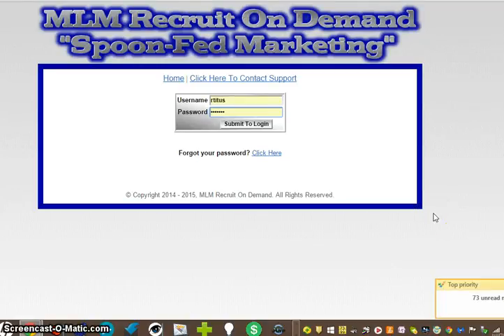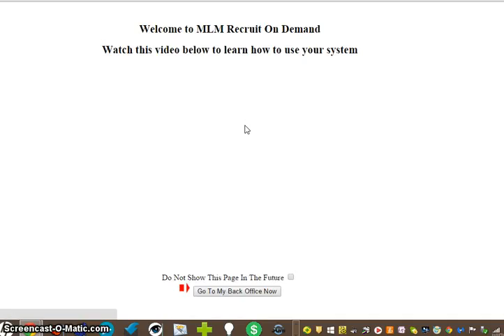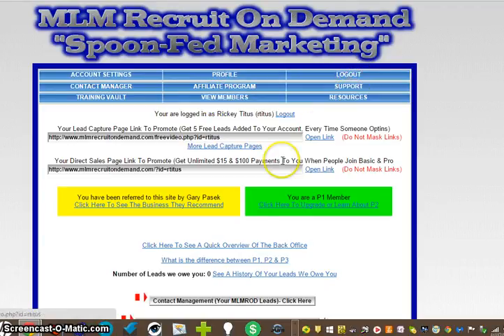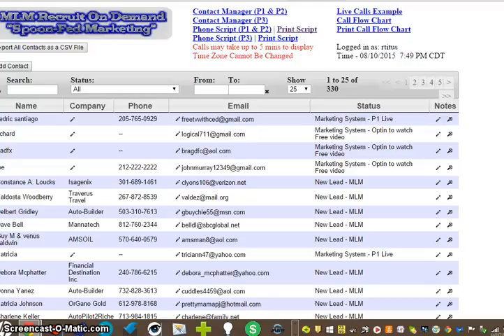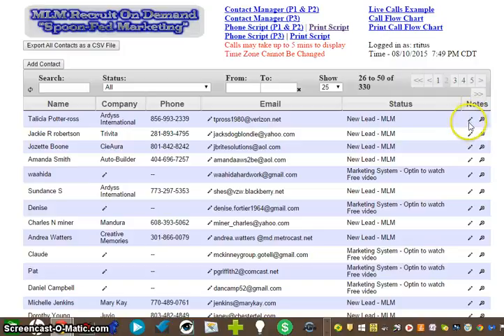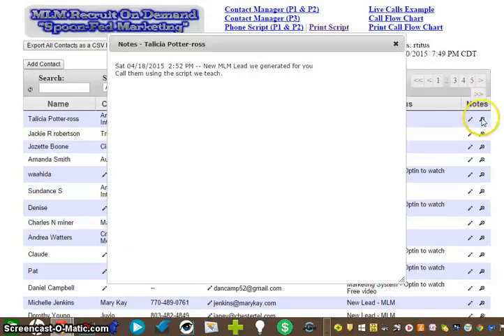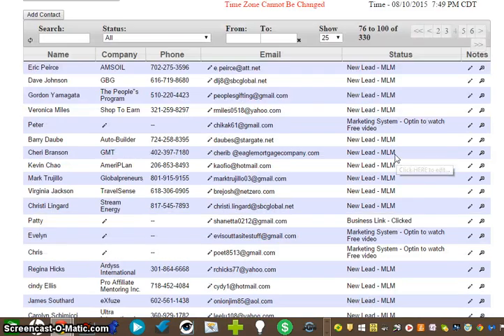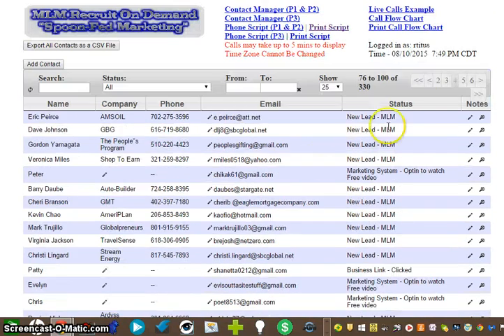How to get 100- leads for your Business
Free Video Reveals